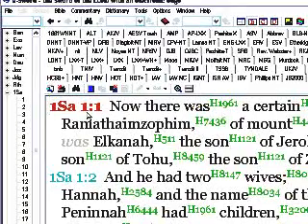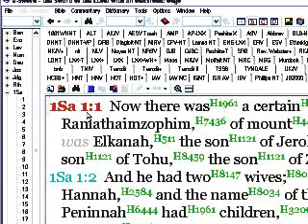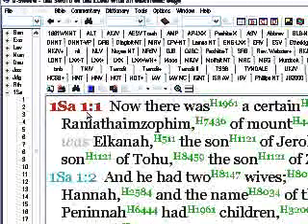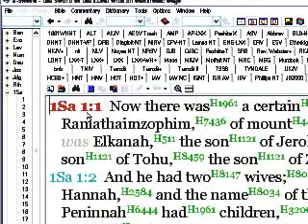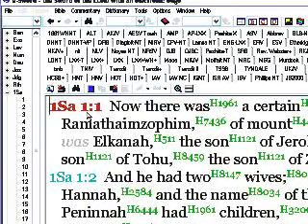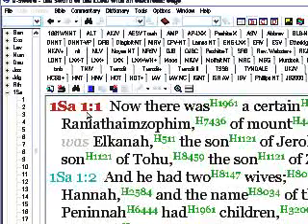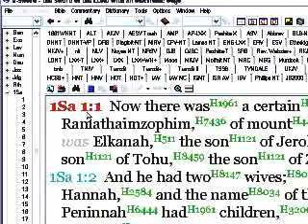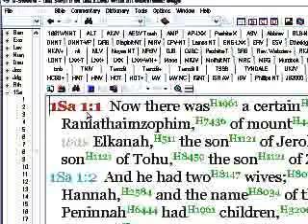The Book Of Samuel: Background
Click here for the Deuteronomistic redactions mentioned.

I Sam 13:1-2, I Sam 14:47-51, I Sam 20:11-17, 23, 40-42.
I Sam 23:14-24:23
I Sam 25:28-31